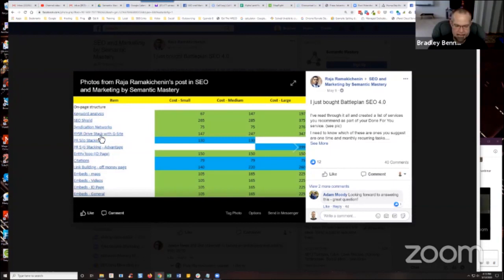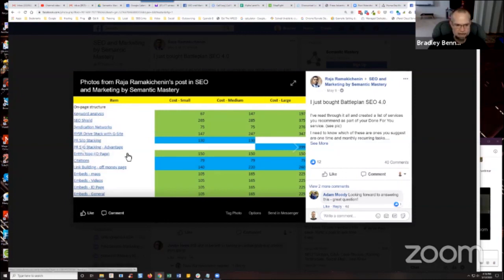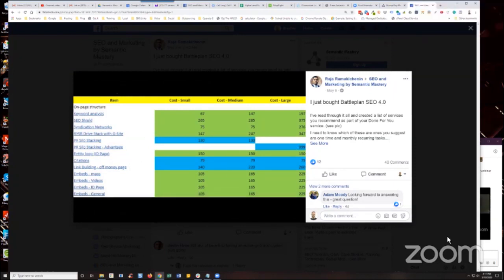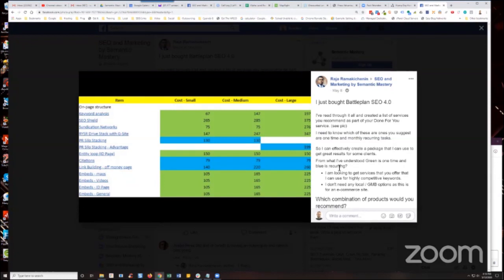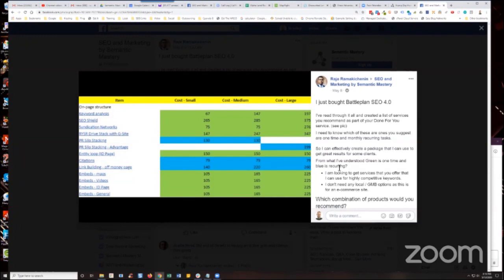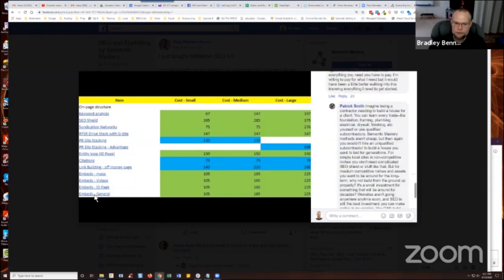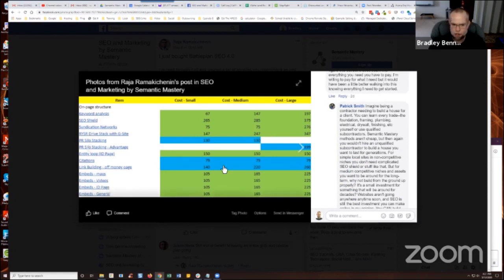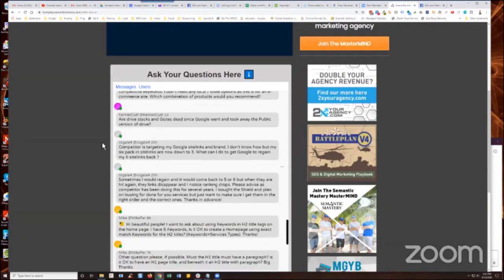A Rundown Of The Recommended Services In Semantic Mastery Battleplan SEO 4.0?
In episode 287 of our weekly Hump Day Hangouts one participant asked a rundown of the recommended MGYB services outlined in SEO Battleplan 4.0.

The exact question was:

I just bought Battleplan SEO 4.0 I've read through it all and created a list of services you recommend as part of your Done For You service. (see pic) I need to know which of these are ones you suggest are one time and monthly recurring tasks. So I can effectively create a package that I can use to get great results for some clients. From what I've understood Green is one time and blue is recurring? I am looking to get services that you offer that I can use for highly competitive keywords. I don't need any local / GMB options as this is for an e-commerce site. Which combination of products would you recommend?

If you're an agency owner or consultant that wants to get more clients, grow your revenue and scale your team so that they can work less and earn more. If you want to learn more about this, go

Start with the Battleplan - your "Art of War" Playbook that combines decades of distilled SEO Experience and Cutting Edge Practices

Ready to start OR grow profitable local digital marketing agency?

Join the discussion live each week for FREE (or ask questions ahead of time)

And, if you want to get notifications of upcoming weekly SEO Q&A webinars "Hump Day Hangouts" sign up